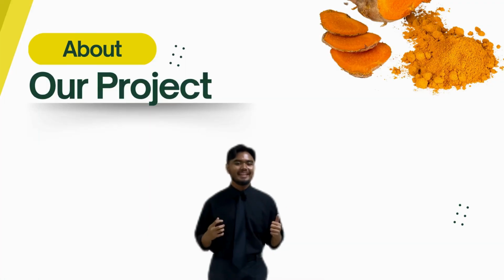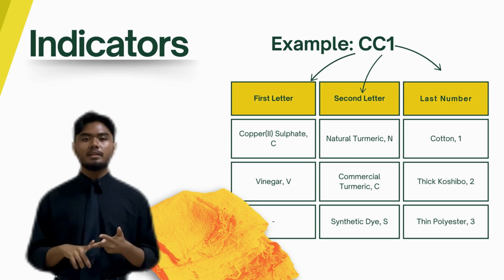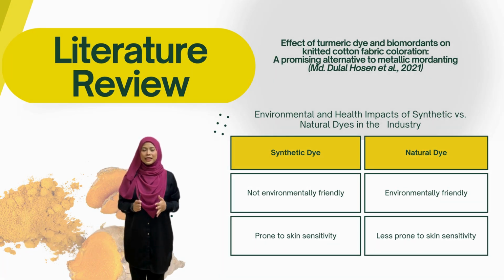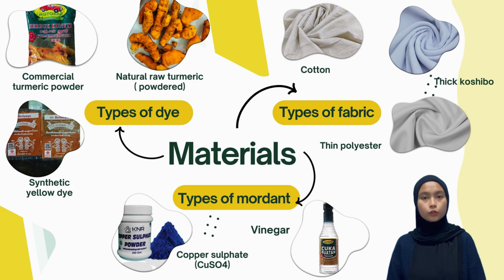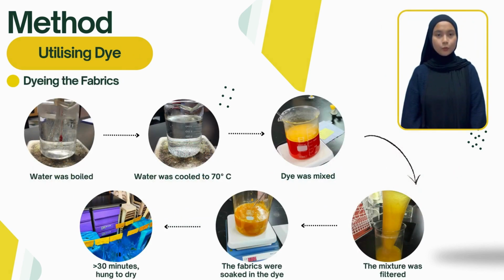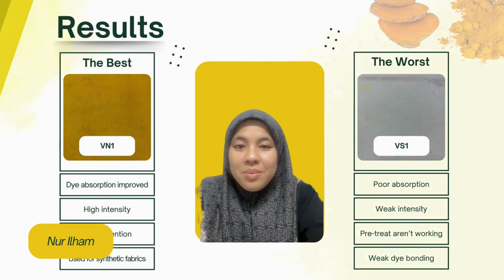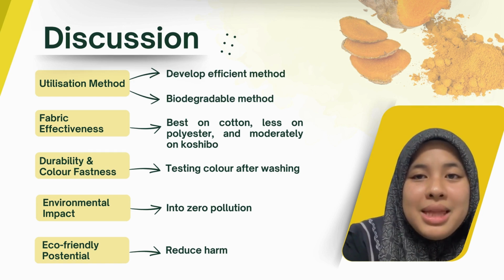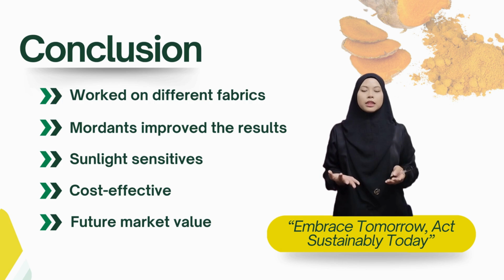Turmeric Natural Dye | Final Year Project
Title:
The Utilisation of Curcumin-Based Natural Dye from Curcuma longa for Sustainable Textile Dyeing and Its Qualitative Analysis on Different Types of Textiles

Prepared by:
Muhammad Adli Firdaus Johari
Nur Fitri Farzana Ismail
Anis Zulaikha Mohd Sahiful Bahrin
Nur Ilham Mohamad Faiz

Supervised by:
Madam Noor Hafizah Uyup